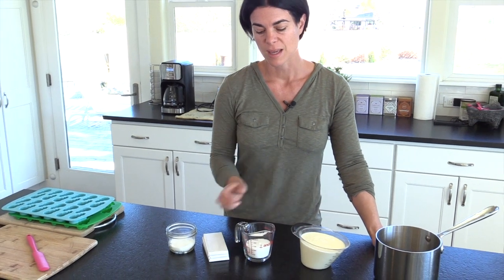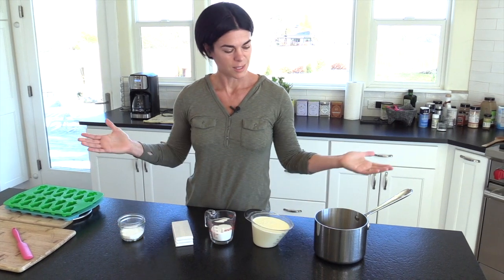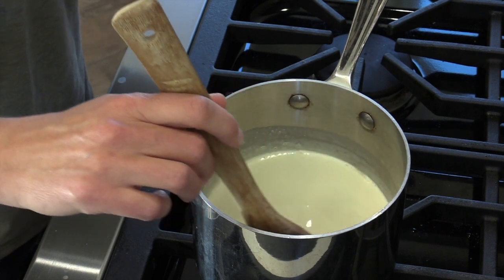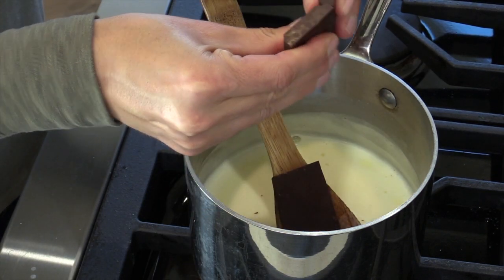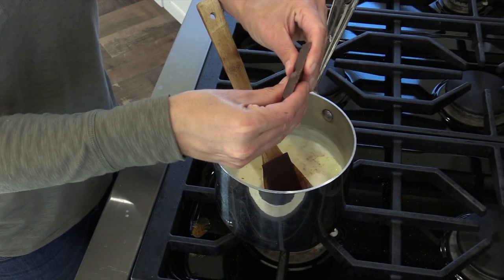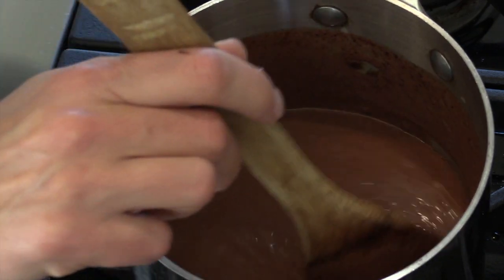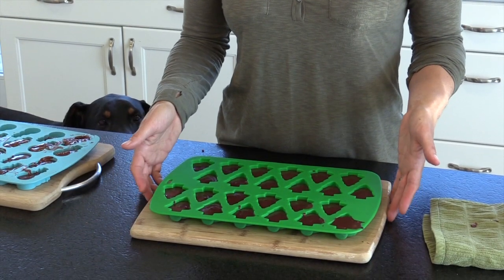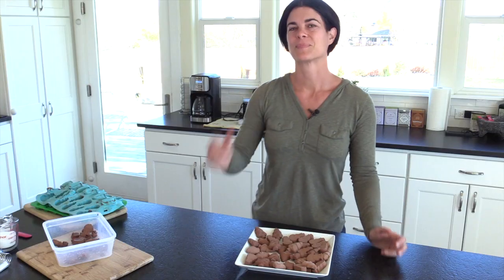KETO FUDGE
Nicki shares one of our favorite holiday desserts: fudge! Super simple and just four ingredients.

Want more tips and recipes to help you survive the holiday season with health intact?

Click that link to get 9 simple practices to navigate holidays while keto, low carb, or just plain paleo.